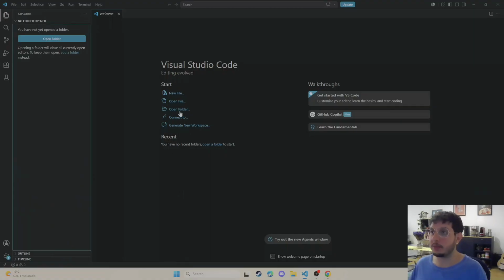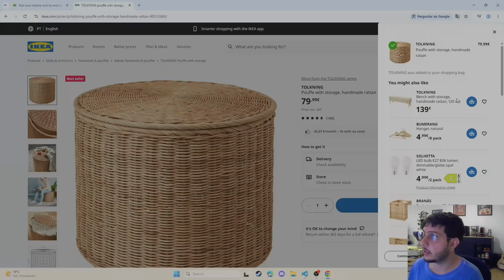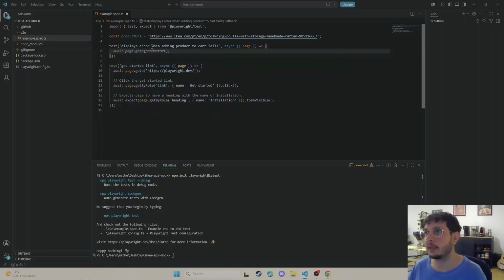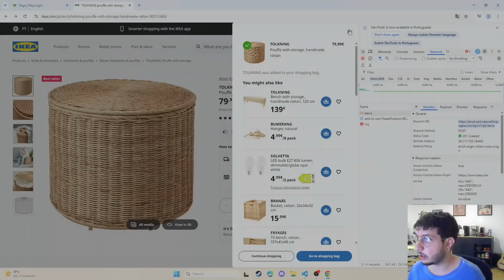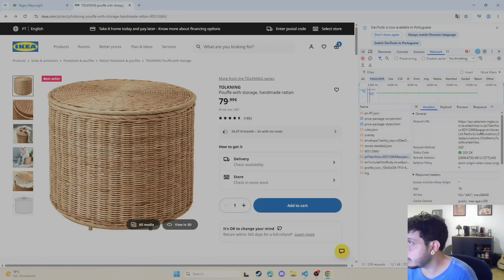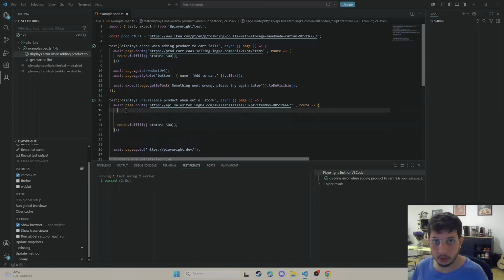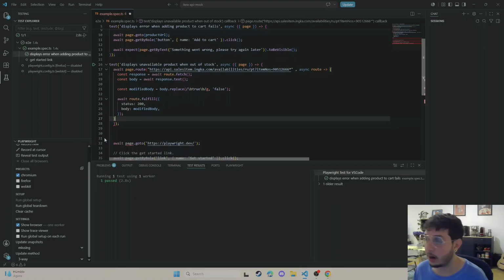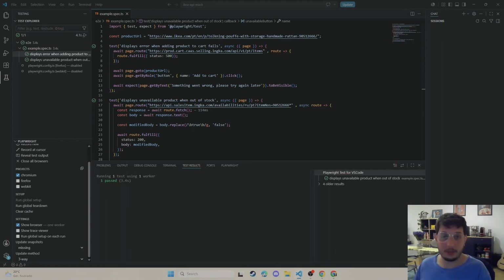Playwright + TypeScript: Mocking API Requests on IKEA website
In this video, I'll show you how to mock API requests on the IKEA website using Playwright and TypeScript. I'll walk you through two practical examples: intercepting a POST request and a GET request.

Chapters:
00:00 - Introduction
00:24 - Install Playwright with TypeScript
01:55 - Mocking a POST request
07:15 - Mocking a GET request
12:30 - Wrapping Up